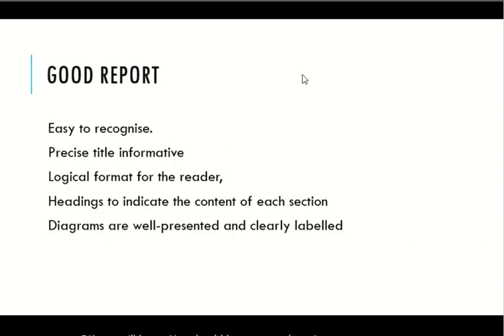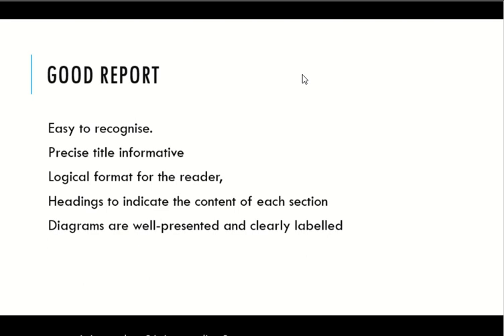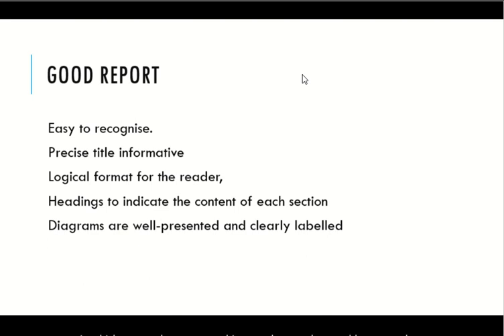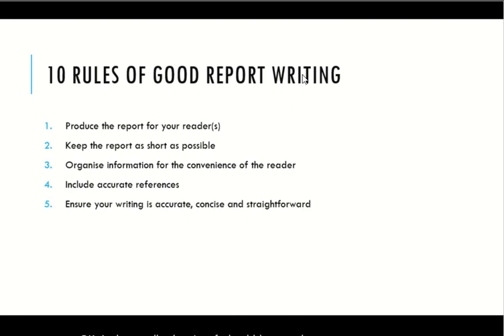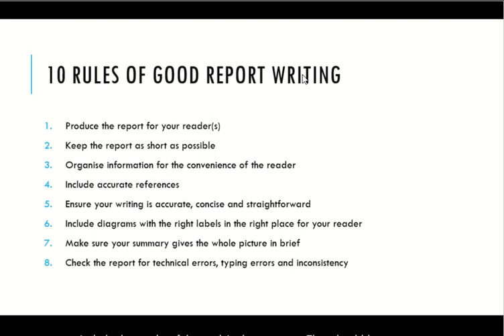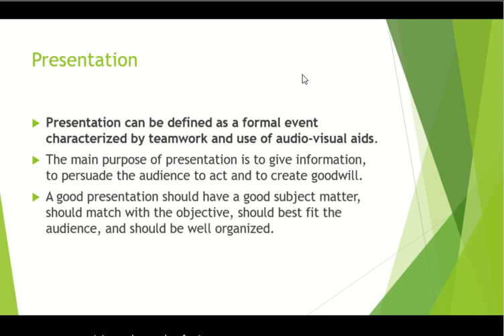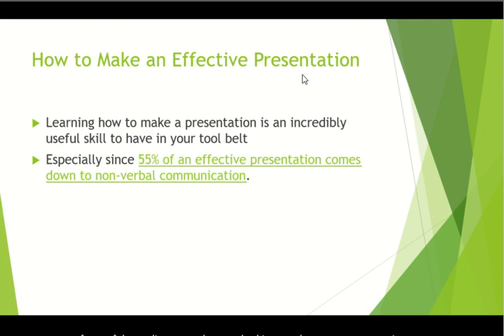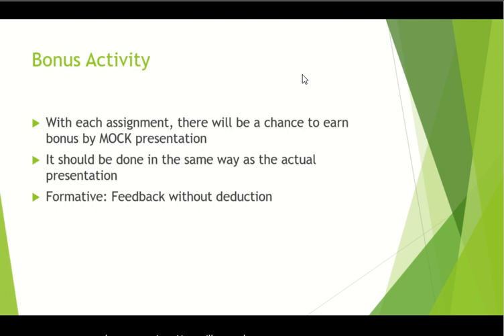Technical Report Writing and Presentations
Important points about report writing
Steps to plan for presentations
Importance of presentations